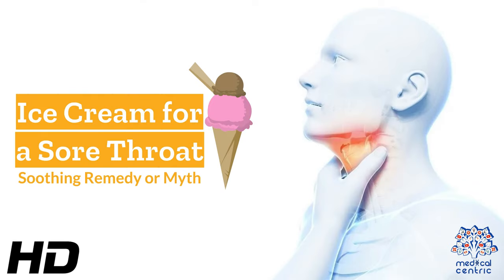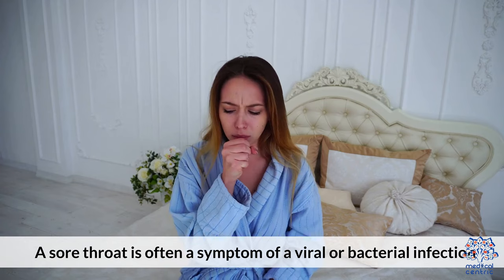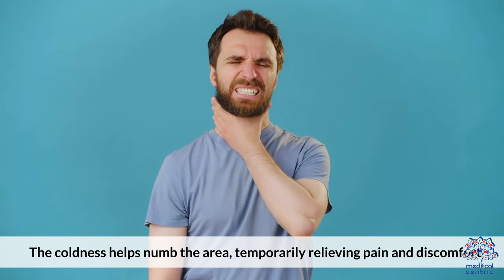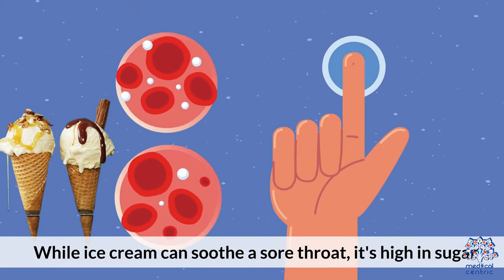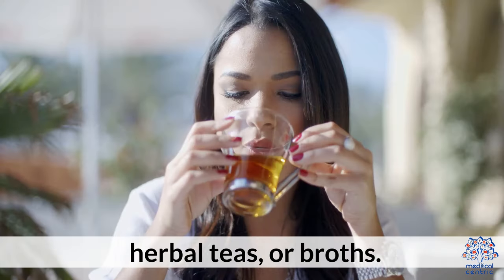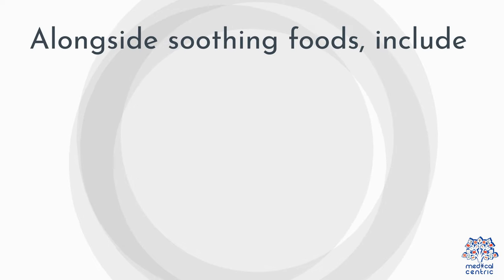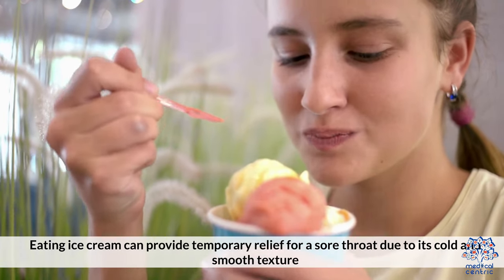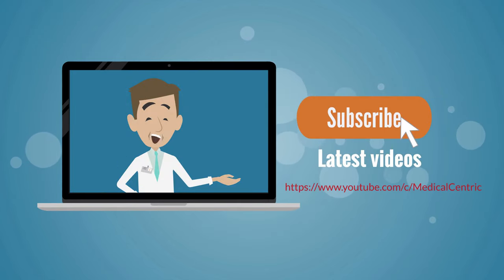Ice Cream for Sore Throat: Sweet Relief or Sugar Trap?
Welcome to today's discussion where we're tackling a commonly debated topic – whether ice cream is a genuine remedy for a sore throat or just a sweet myth. Let's cut through the confusion and get straight to the facts.

The Cold Comfort of Ice Cream: Is it Effective?
The idea behind using ice cream for a sore throat is often associated with its cold temperature providing relief. However, it's crucial to understand that while the cold can temporarily numb the throat, it doesn't address the underlying cause of the soreness, such as inflammation or infection.

Soothing Sweetness or Sugar Trap?
Some believe that the creaminess of ice cream can provide a soothing coating to the throat. While this might offer momentary comfort, it's essential to consider the sugar content in most ice creams. Excessive sugar intake can potentially suppress the immune system, making it counterproductive when dealing with an infection.

Chill or Not to Chill: Impact of Cold on Inflamed Tissues
Cold temperatures can indeed help reduce inflammation and provide relief for certain conditions, but when it comes to a sore throat, it's a double-edged sword. Cold can cause blood vessels to constrict, slowing down the immune response and potentially prolonging the healing process.

Brain Freeze and Sore Throat Relief: Unlikely Companions
The phenomenon of brain freeze, while associated with consuming cold substances like ice cream, is not directly linked to sore throat relief. Brain freeze occurs due to the rapid cooling and warming of the blood vessels in the palate, and its connection to soothing a sore throat is more of an anecdotal belief than a proven remedy.

Sugar-Free Alternatives: A Better Choice?
For those seeking relief without the drawbacks of sugar, sugar-free or low-sugar ice cream alternatives might seem like a better choice. However, it's essential to note that these products often contain artificial sweeteners, which may have their own set of considerations.

Conclusion: Ice Cream – A Momentary Pleasure, Not a Cure
In conclusion, while indulging in a scoop of ice cream can provide momentary pleasure and temporary relief, it's crucial to view it as a comfort food rather than a cure for a sore throat. Addressing the root cause of the throat discomfort through proper hydration, rest, and, if necessary, medical attention is the key to a speedier recovery.